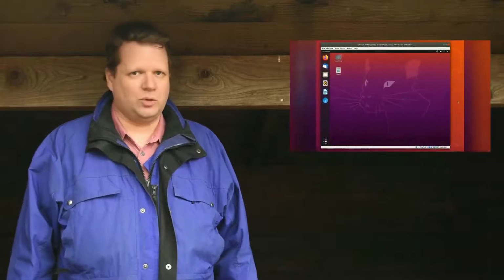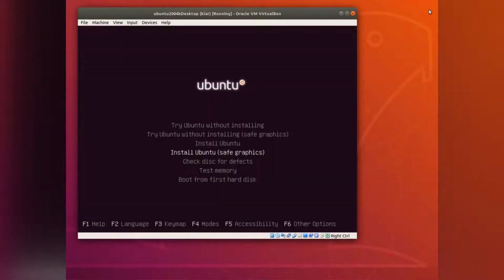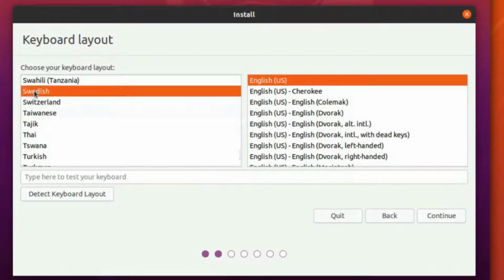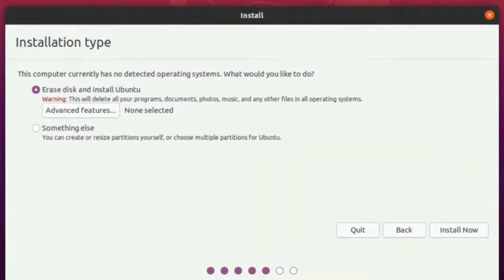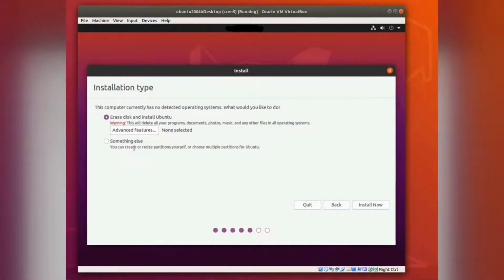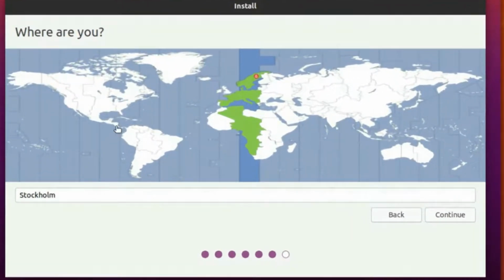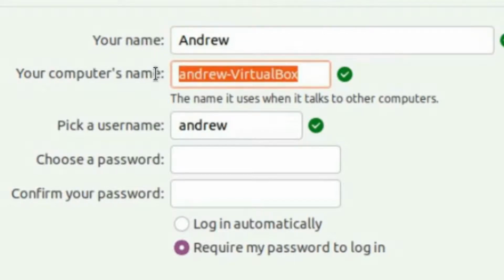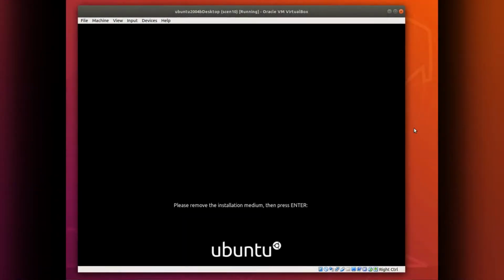How to install Ubuntu 20.04 desktop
In this clip we install Ubuntu 20.04 desktop.